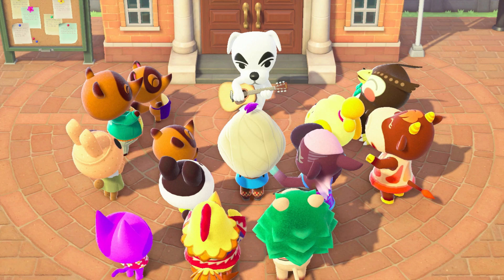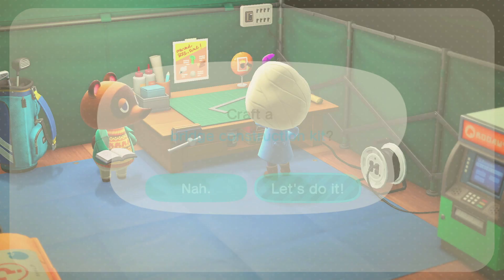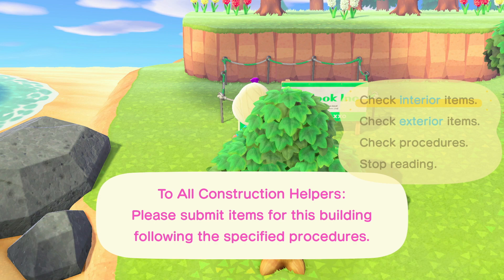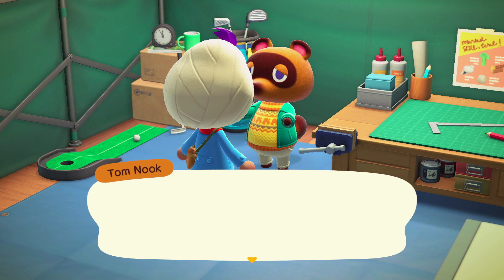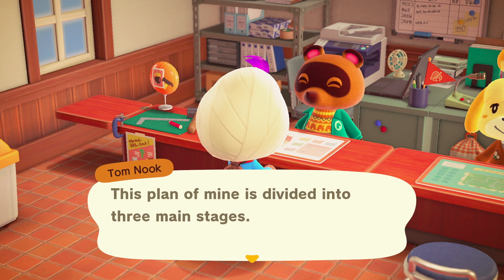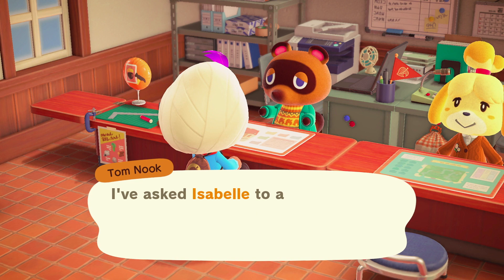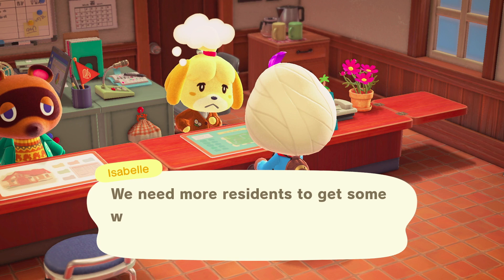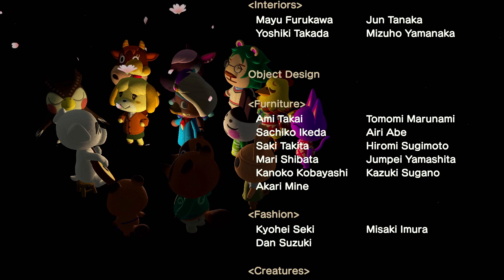ACNH: How to Unlock Resident Services and KK Slider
This is a guide on how to unlock the Resident Services Building and get K.K. Slider to play a concert in your town.  If you still need help unlocking nook miles + check out this video first
If you still need to unlock the vaulting pole and the ladder, check out this video first as well